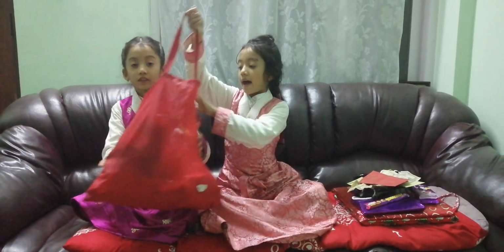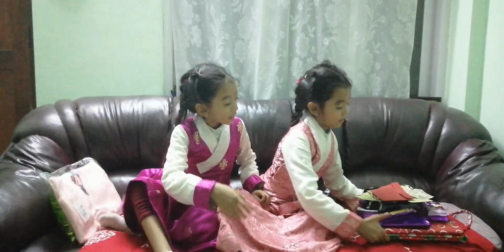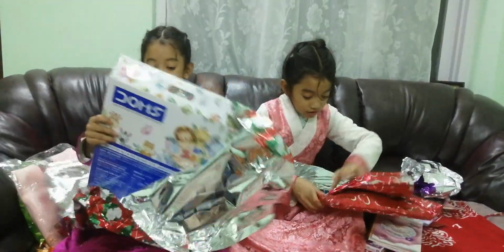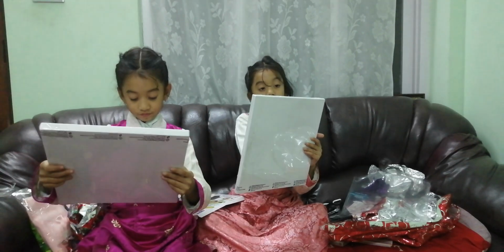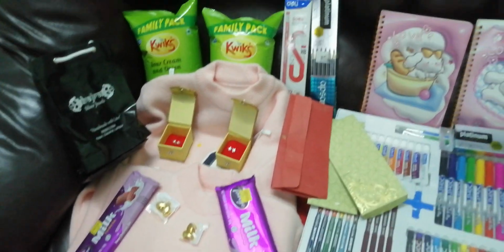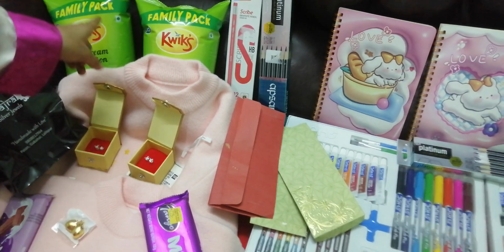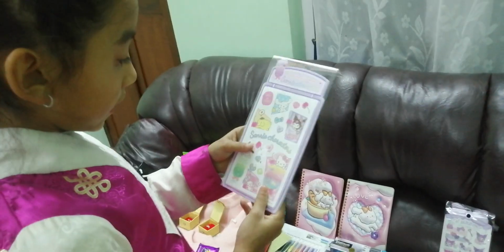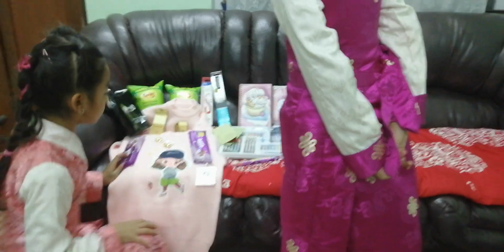|Birthday celebration vlog|gifts unboxing|